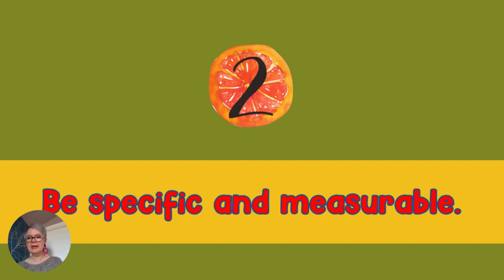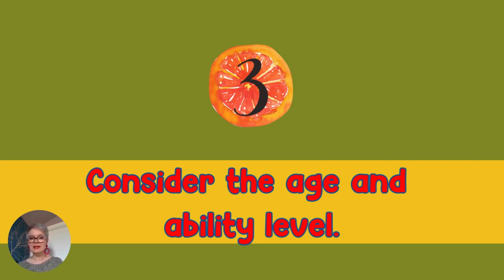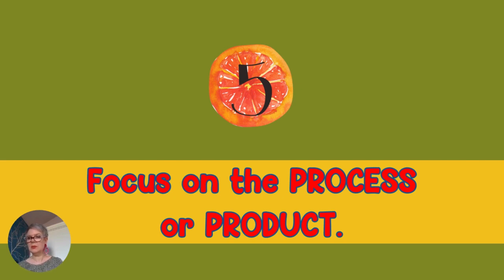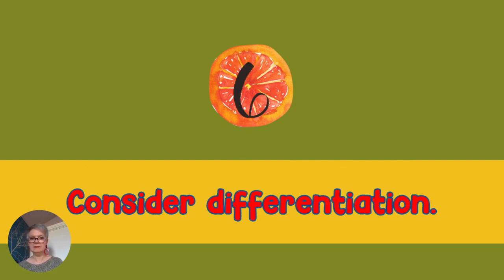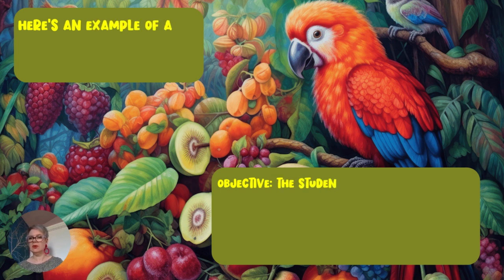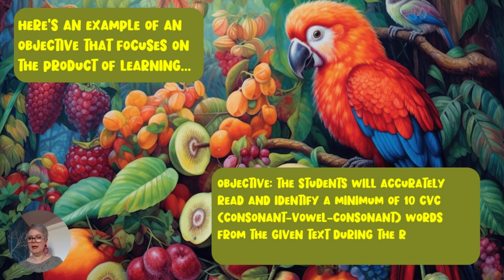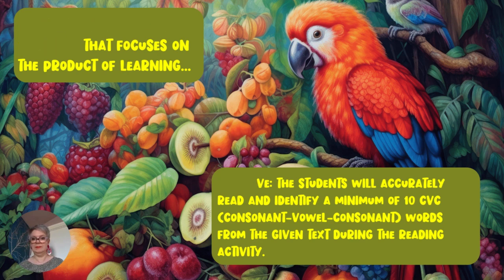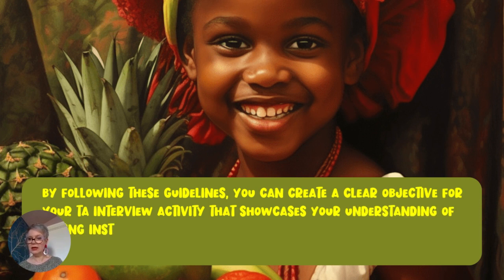HOW TO SET A GREAT LEARNING OBJECTIVE FOR YOUR TA INTERVIEW ACTIVITY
In this video I tell you how to increase your chances of interview success by ensuring you set a great learning objective for your TA interview activity

TO GET THE PDF THAT ACCOMPANIES THIS VIDEO
➡️'DONE FOR YOU READING ACTIVITY BASED ON HANDA'S SURPRISE ' ⬅️

🎁🎁🎁BY JOINING MY FREE BOOK CLUB YOU'LL GET A THANK YOU GIFT THAT GIVES YOU FREE ACCESS TO ALL MY FREE RESOURCES INCLUDING THE ABOVE PDF...AND YOU'LL RECEIVE 1 EMAIL FROM ME EVERY SATURDAY MORNING WITH MORE FREE RESOURCES!

All of my books, videos and resources have been created through my 20 years as a TA/HLTA/1:1 TA and through the experiences of TAs currently working across the UK.  My books, videos and other resources are designed to SOLVE the every day problems TAs encounter in their work so that YOU can be a TA working at your MOST CONFIDENT BEST!

❤️You can find my ALL my TA IN CONTROL BOOKS, INCLUDING 'SMASHING INTERVIEWS'

❤️ You can find ALL my printable sheets that make TAing feel EASY

❤️You can get to my TA IN CONTROL Facebook Group

❤️And if you suffer with self-doubt, lack in confidence and keep wishing things were different, come and join TA CONFIDENCE MINDSET Membership programme